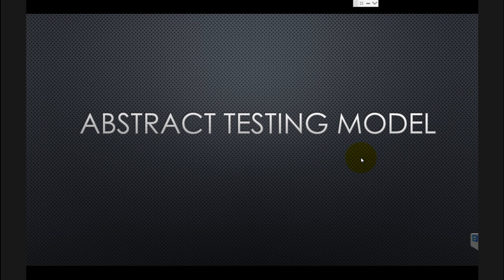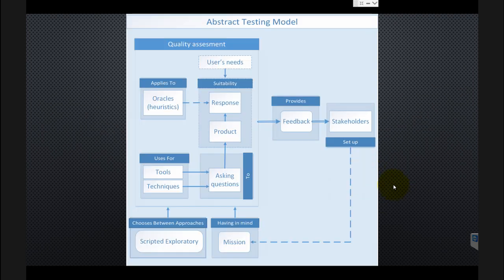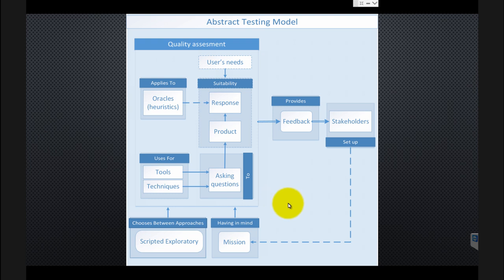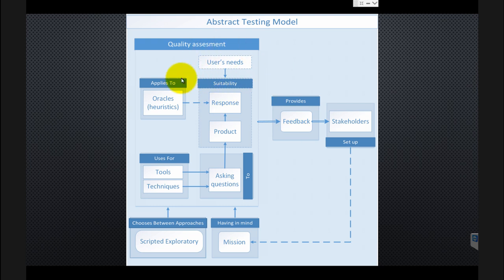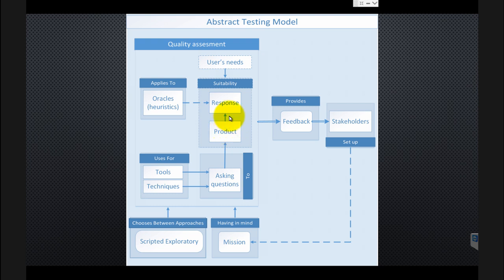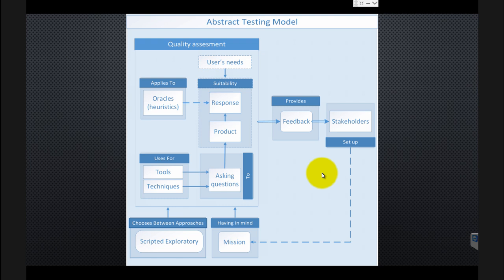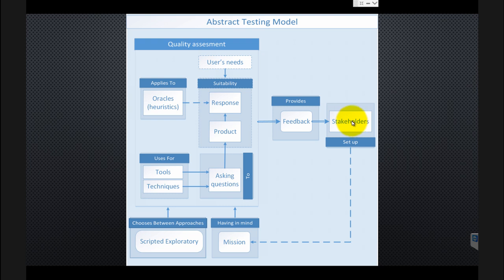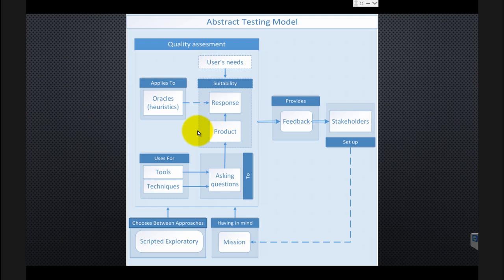Abstract testing model (Experimental)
First attempt to create a common model that potentially can describe the idea behind testing process.